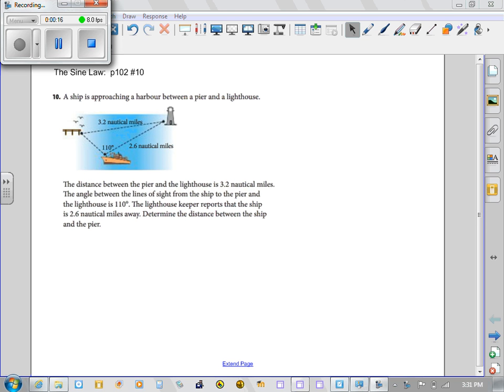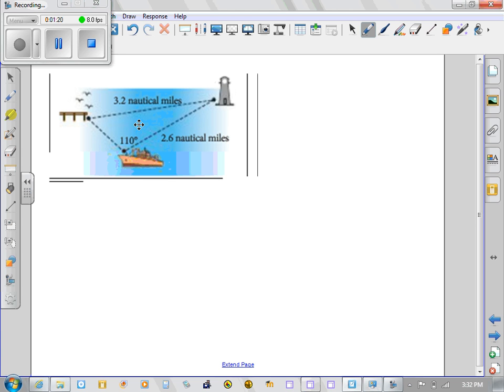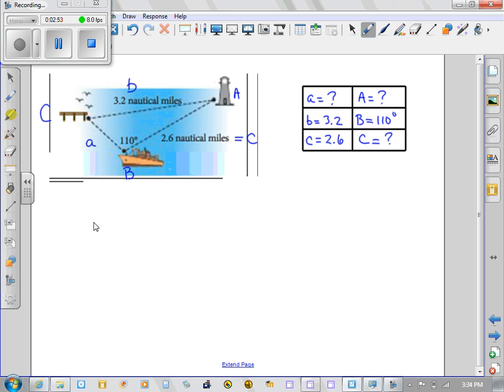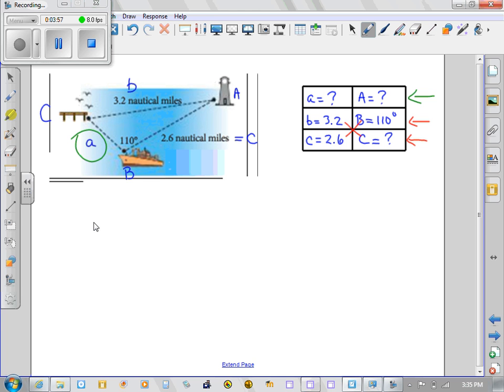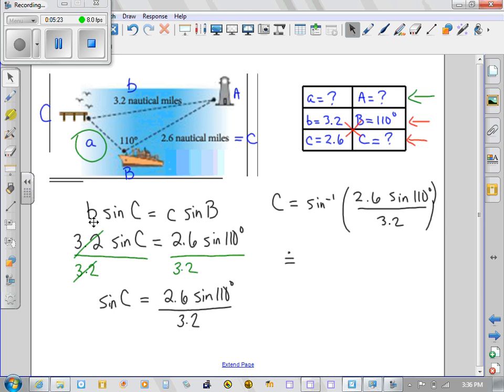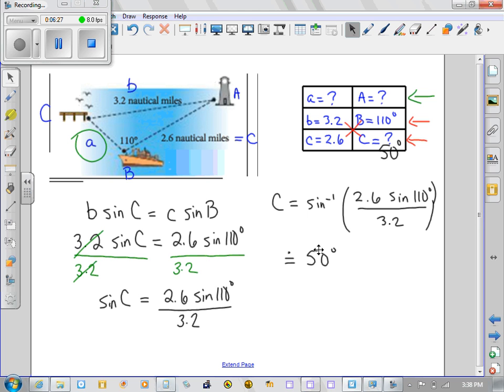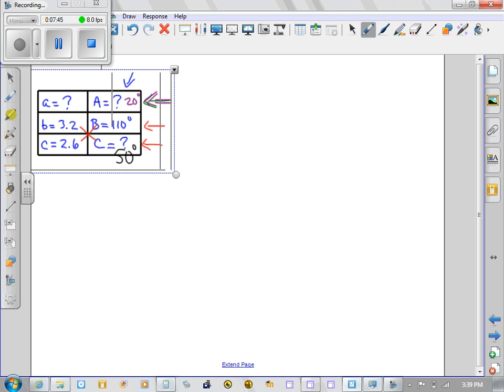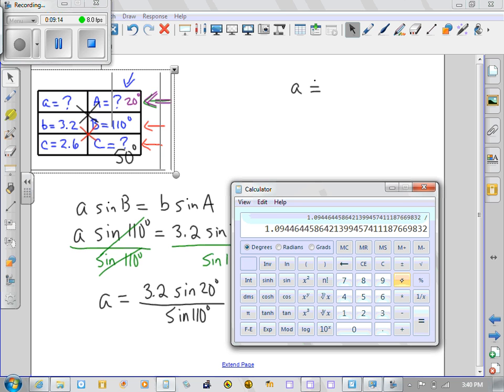The Sine Law_p102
The following video provides a description of how to use the Sine Law as a tool for determining the length of a missing side length in an oblique triangle.  The problem has been excerpted from McGraw-Hill Ryerson's "Foundations for College Mathematics 12 (2009)," p102.